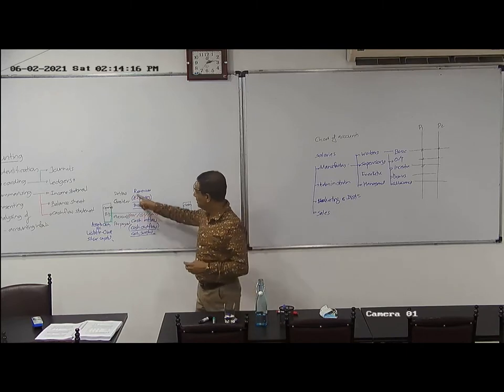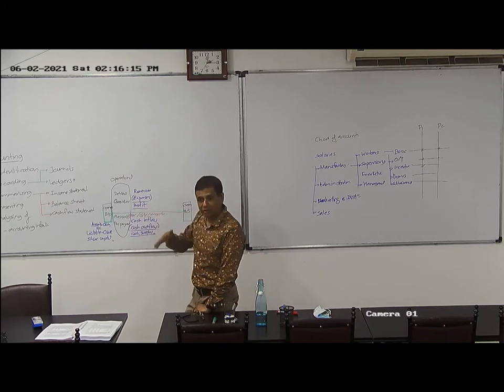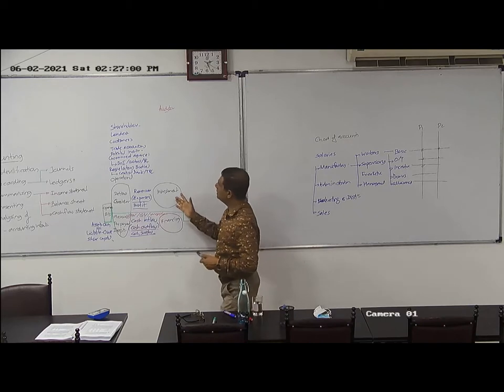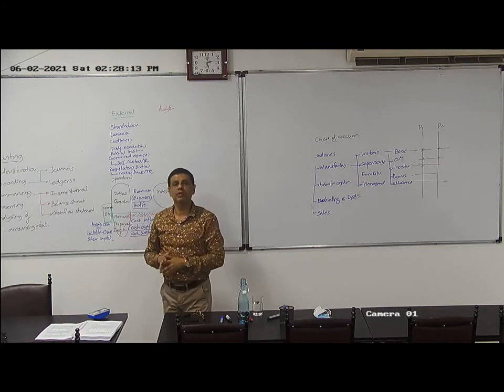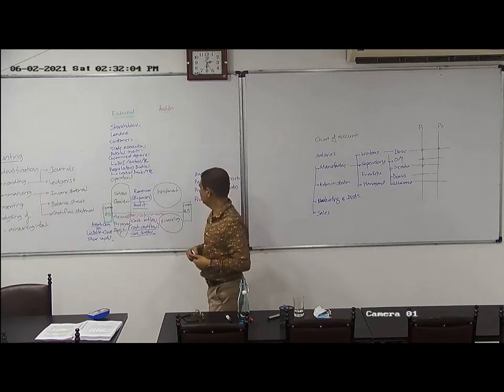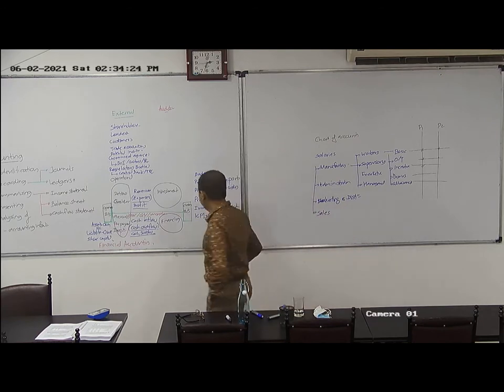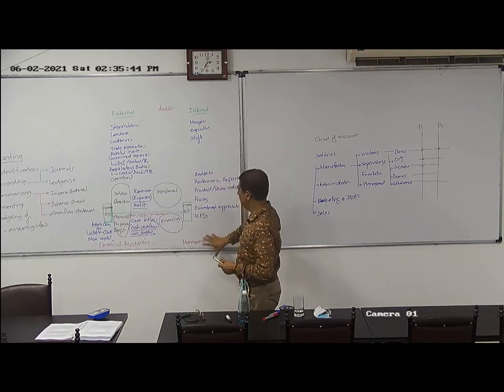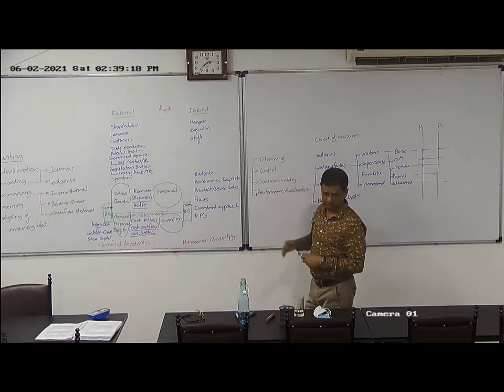MA Video 2